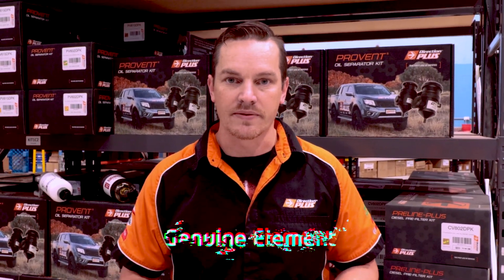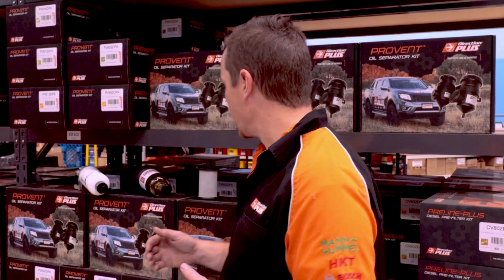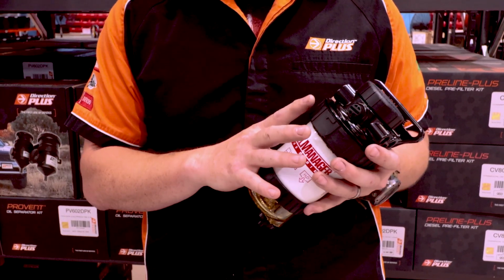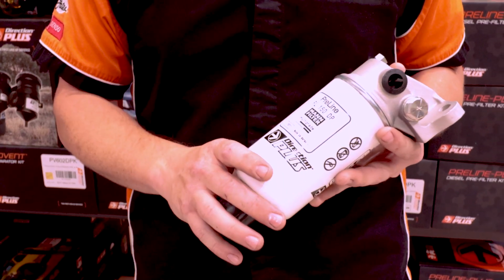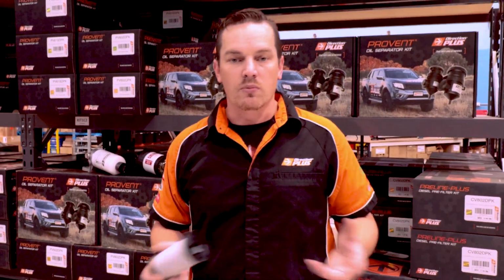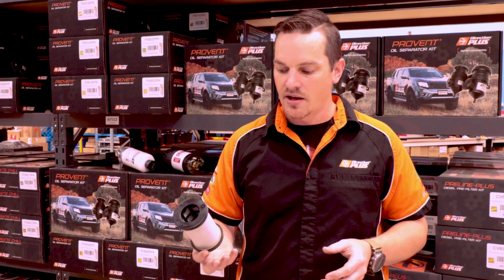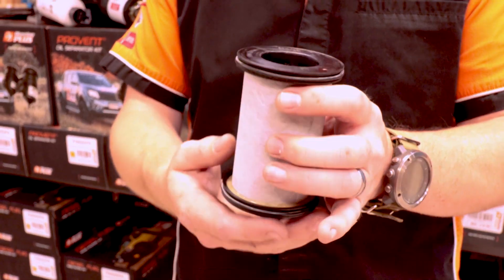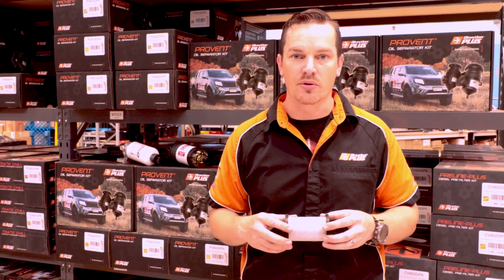Why use Genuine Parts on your 4X4?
Jeremy explains the importance of using genuine parts in your 4x4 vehicle showing some of Direction-Plus products as the Fuel Manager, Preline Plus and the Provent replacement element.